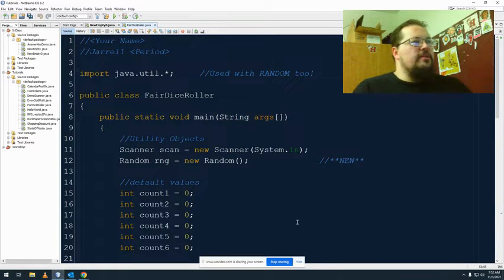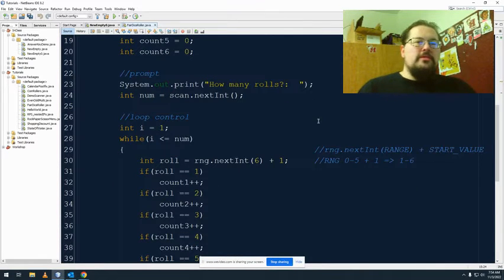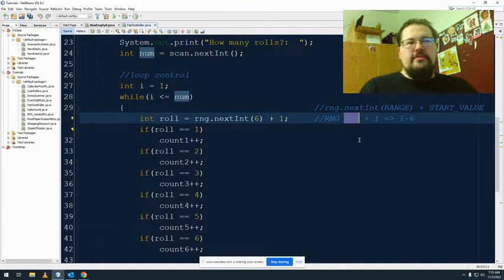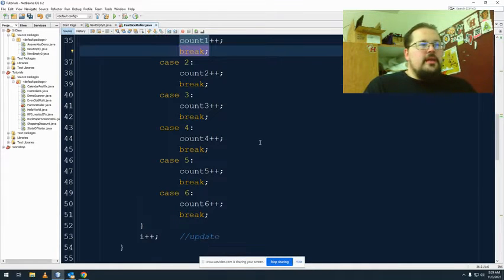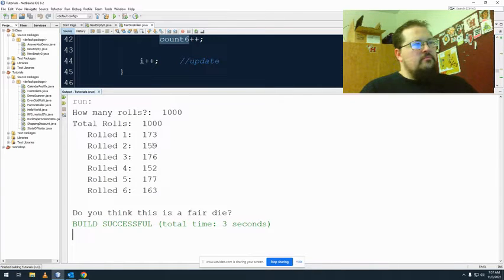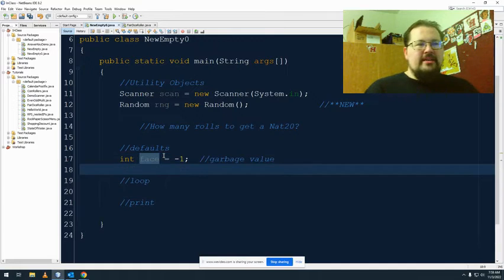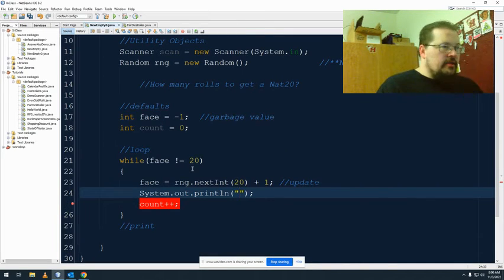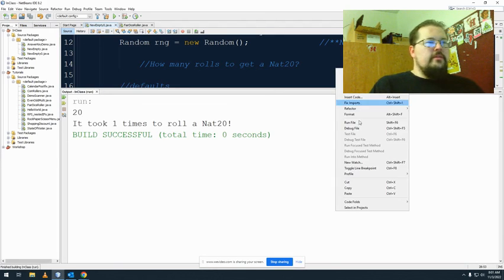DEMO FairDice & Nat20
Quick demos using accumulators & the random value generator.

1. FairDiceRoller - checking to see if a die could be considered "fair" using a "counting" loop
     loop with if-tests @1:47
     loop with switch cases @ 3:51 (optional)
     original code resumes @ 4:55

2. RollUntil20 - roll a 20-sided polyhedron, a.k.a. an icosahedron, die (d20) until you get a Nat20 using a "sentinel" loop
     begin @ 6:20